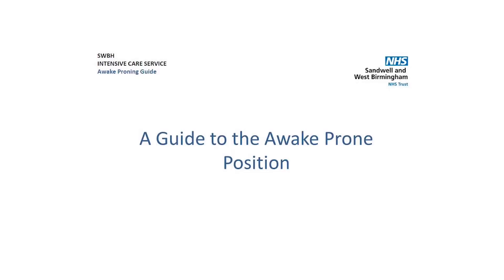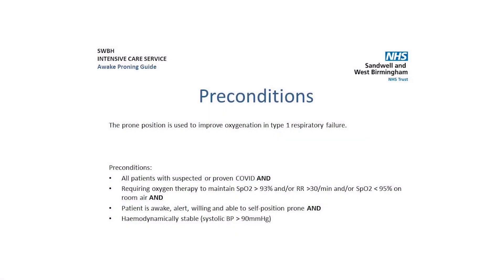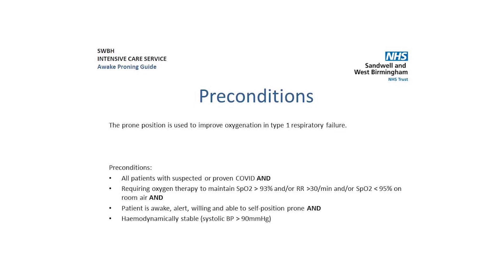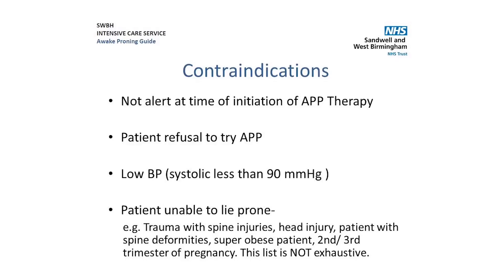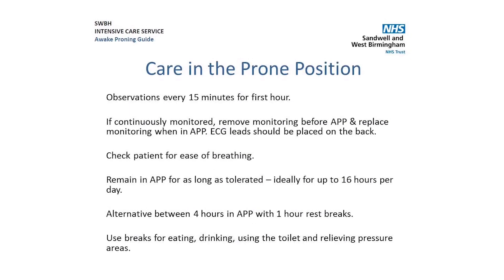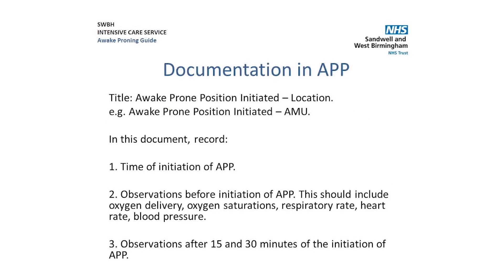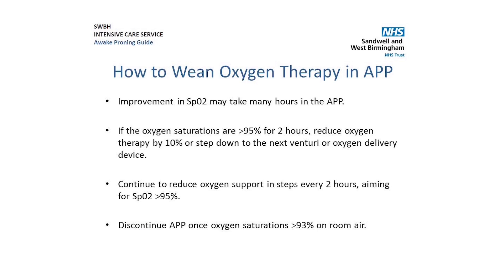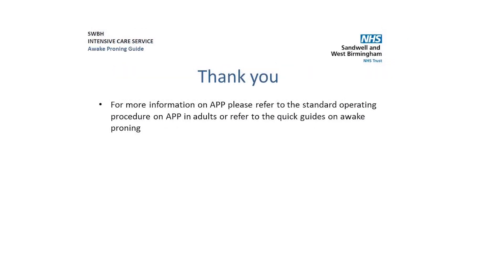A Guide to the Awake Prone Position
This presentation is intended to be a medical education resource. It is not intended to be medical advice for patients.